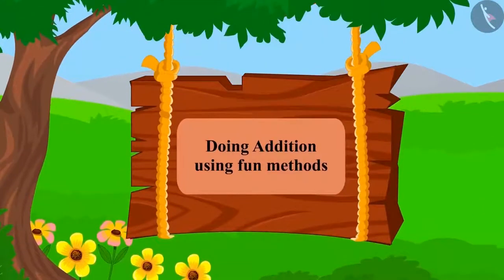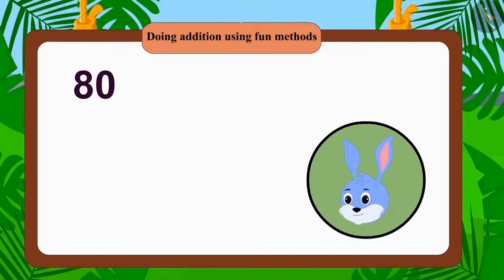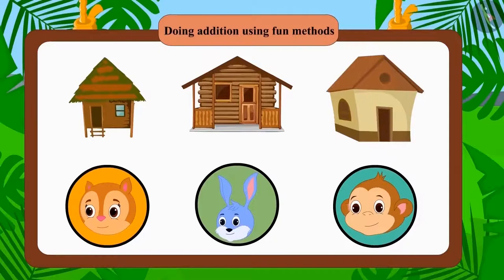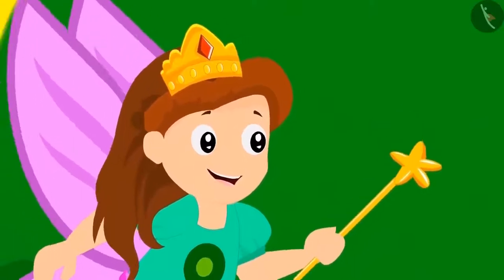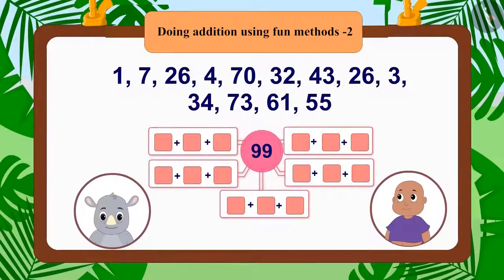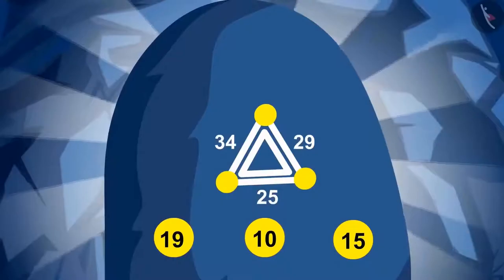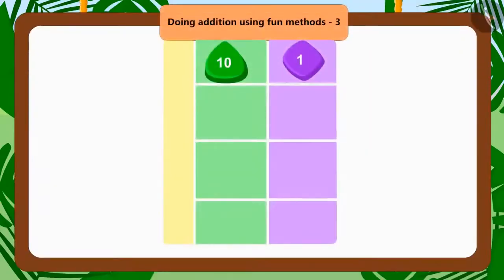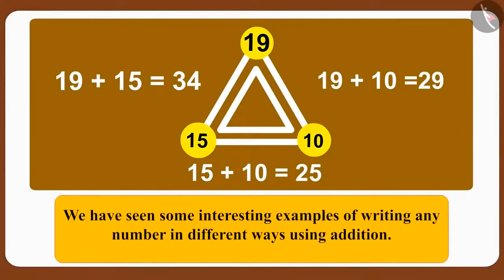Interesting ways of addition | Addition for kids | English | Class 3